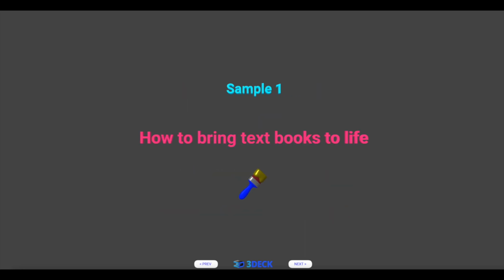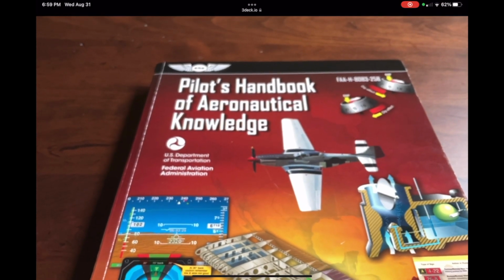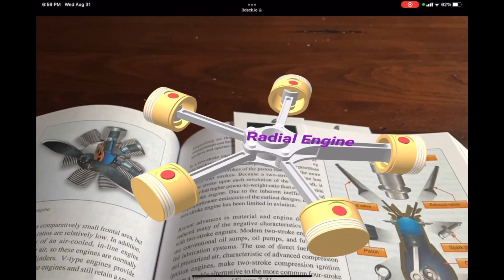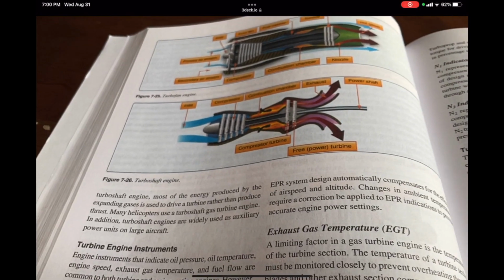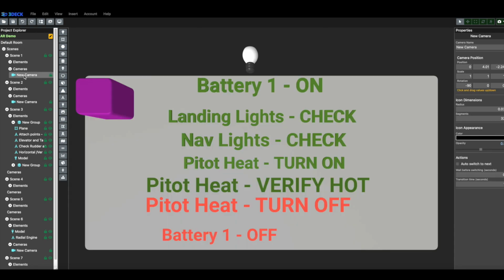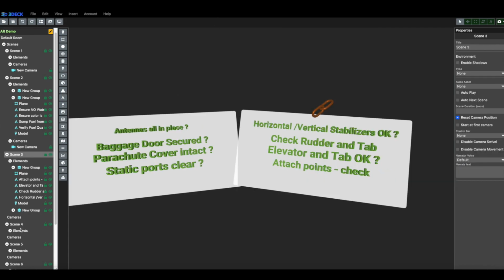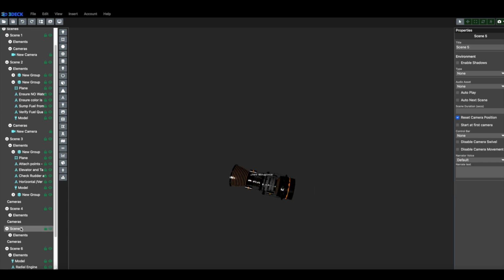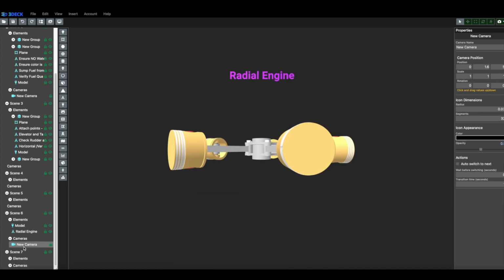AR you tired of Coding ?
This video examines how you can build browser based AR applications without writing a single line of code, and get started in just a few minutes.

No code to write, no software to install, just let your imagination lead.